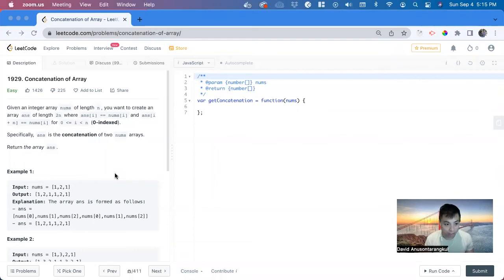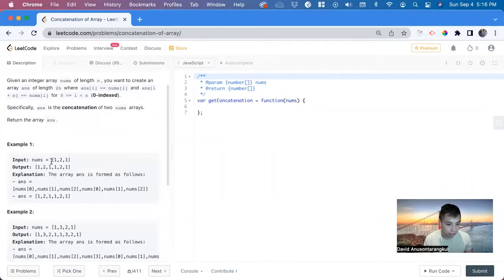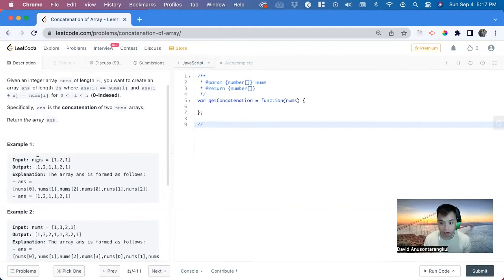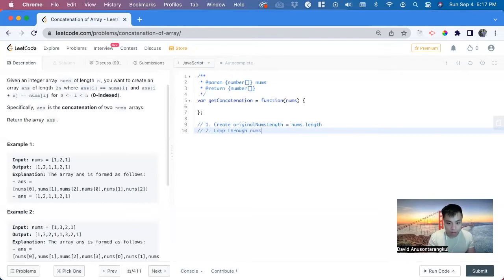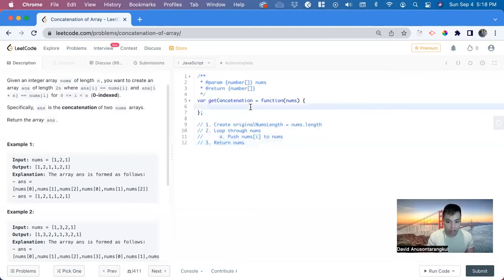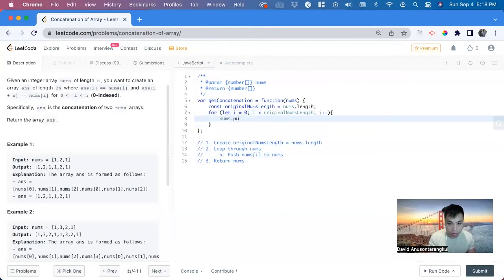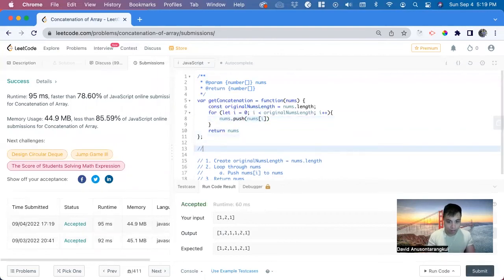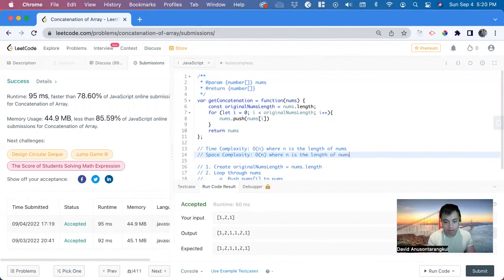1929 Concatenation of Array - LeetCode Javascript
Problem: 1929  Concatenation of Array
Language: Javascript
Difficulty: Easy

*Sorry, I missed that part about creating a new array and I modified the input array instead. Nonetheless the output is the same.
*This is only one possible solution and may not be the most optimal.